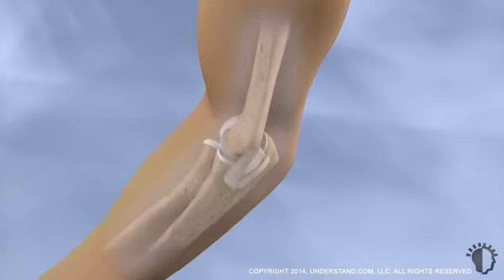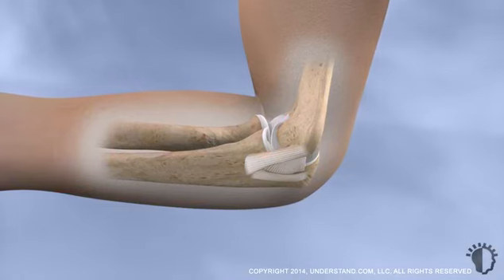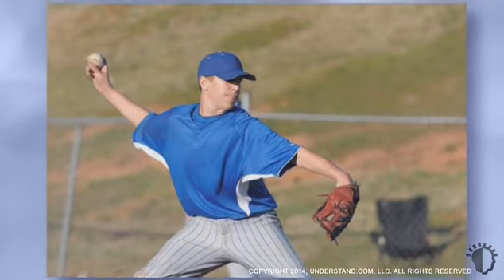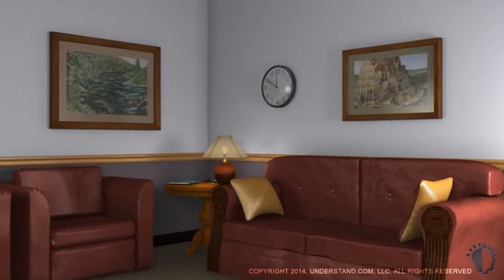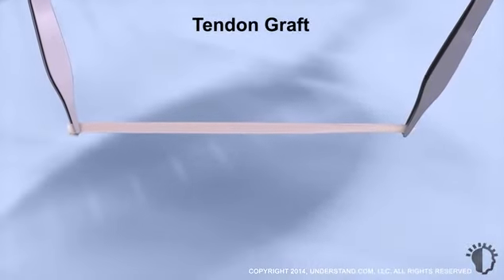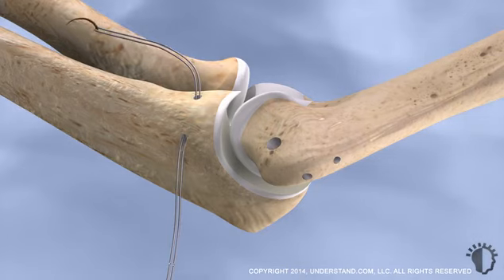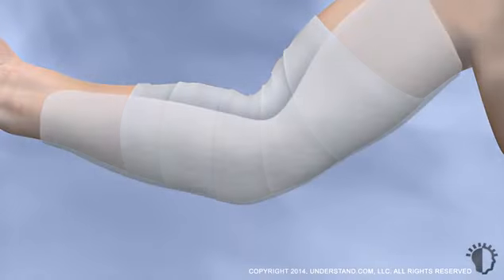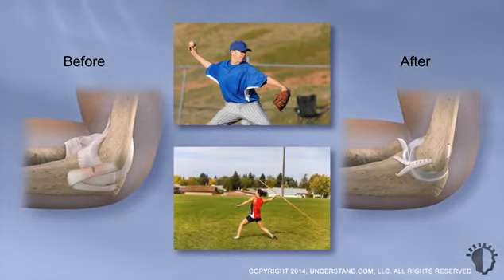Ulnar Collateral Ligament Reconstruction (Tommy John Surgery) 3D video #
Ulnar Collateral Ligament Reconstruction (Tommy John Surgery)